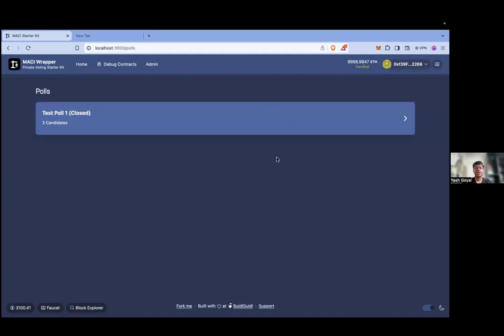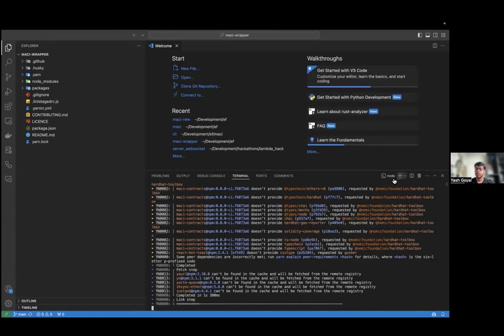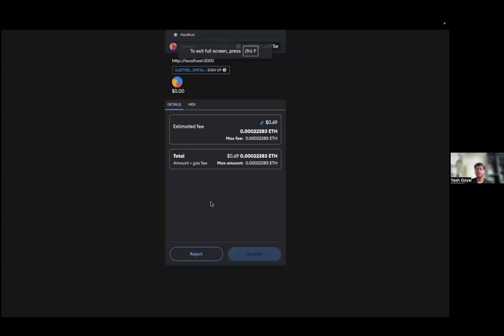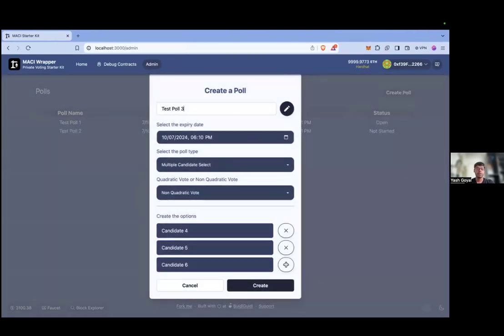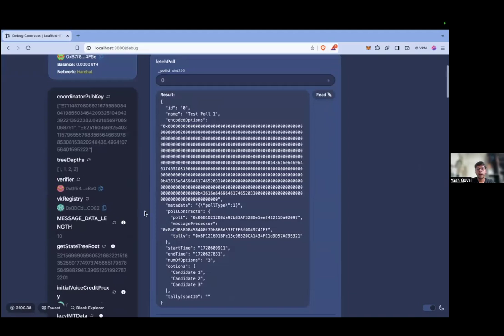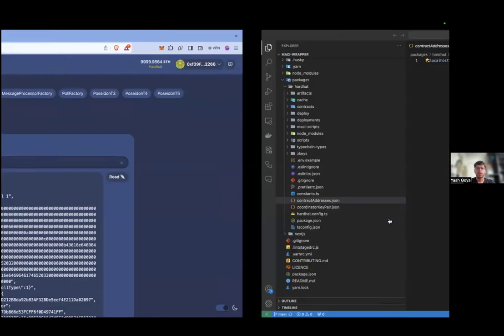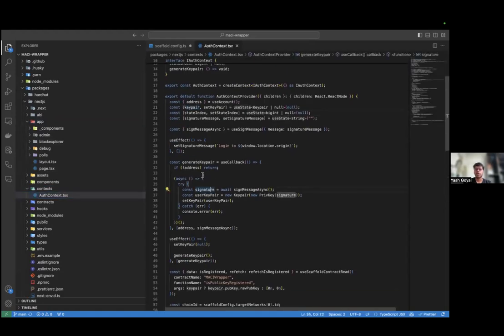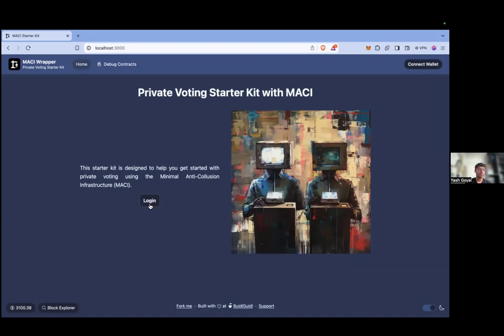Introduction to the MACI Wrapper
Learn about the Minimal Anti-Collusion Infrastructure (MACI) and how the MACI Wrapper simplifies secure and private voting. This session includes a brief overview, a live demo, sample code, customization tips, and real-world applications. Ideal for developers and blockchain enthusiasts looking to implement secure voting solutions.